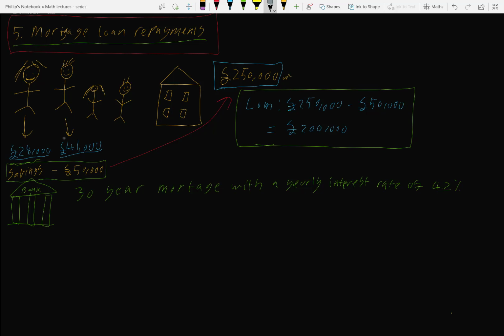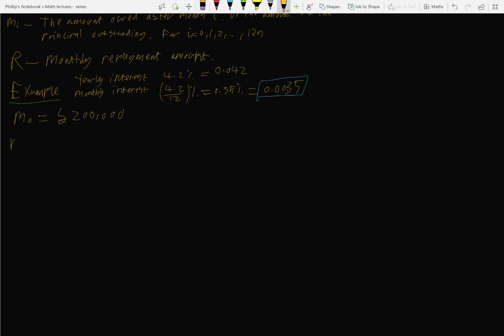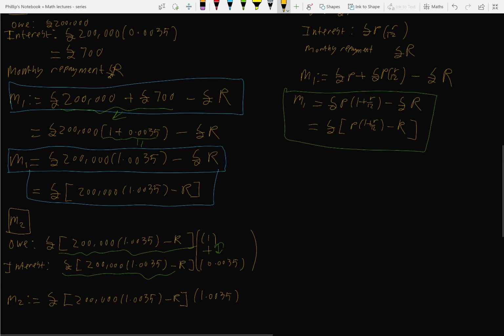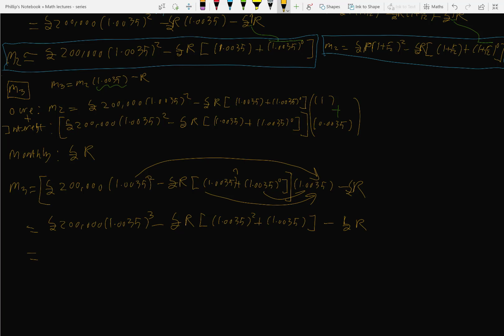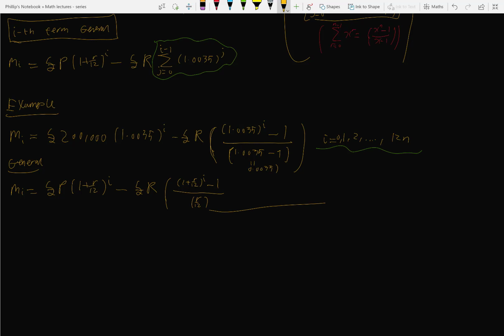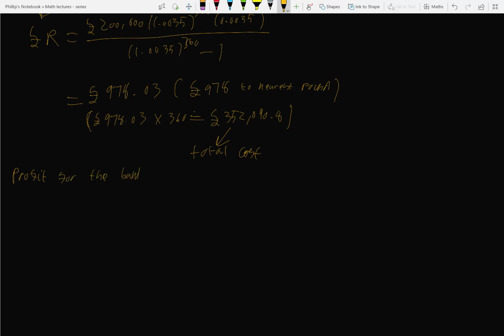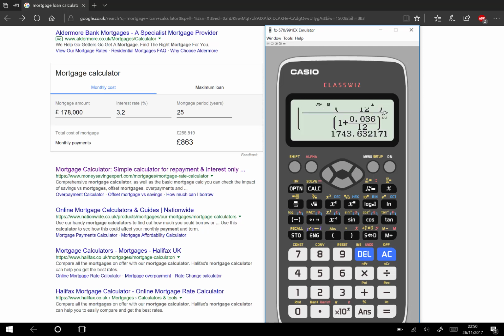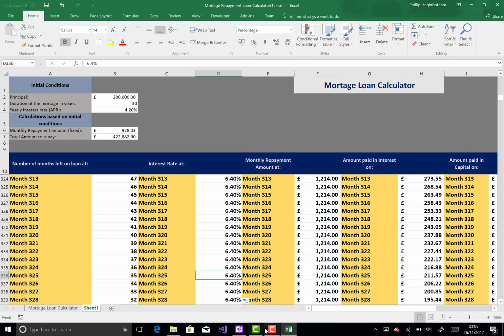Finite Series (5/5) - Mortage Loan Repayments (using the solution to the geometric series)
Welcome to Random Maths and welcome to the 5th and final video in the "Finite Series" playlist.

This video will be about Mortgage Loan Repayments. I will briefly go over an example of a typical mortgage that a bank may offer, before moving on to discussing the Mathematical model behind Mortgage Loan Repayments, finding a nice solution for the monthly repayment amount (using the geometric series and verifying the solution through google) and finally discussing how you will likely be paying off more interest than capital for a large period of time when repaying your Mortgage.

Excel Mortgage Loan Calculator link (Macros must be enabled to function).

Phillip.